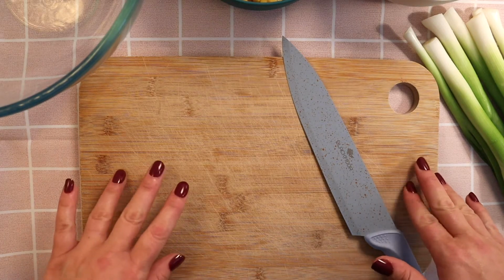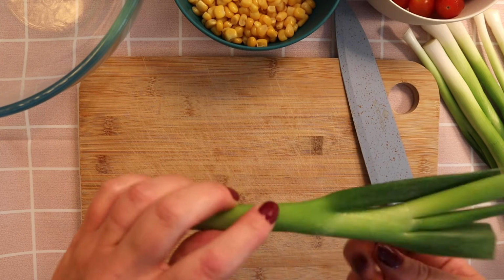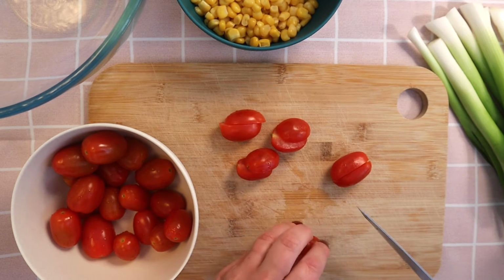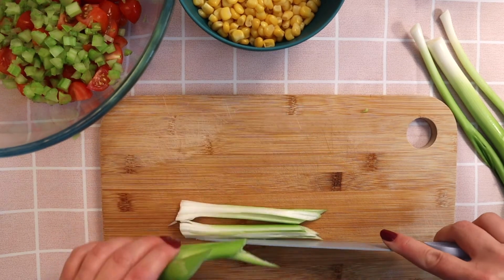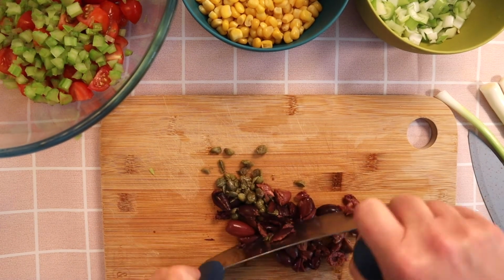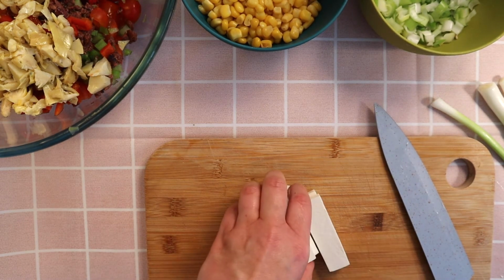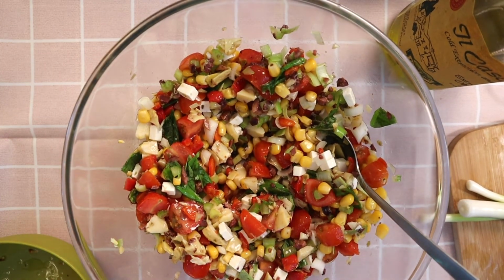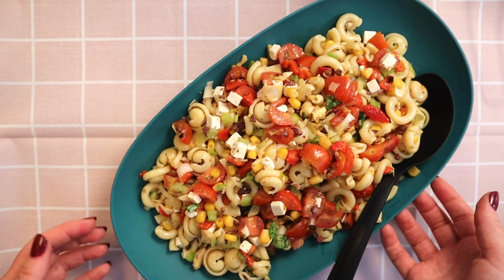ASMR Making Pasta Salad (Soft Spoken)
In this ASMR video I'll be making pasta salad. It's fresh and super easy to make! Plus - it is something that can be prepared the day before, so it can be quite handy for parties... 😎🥂

Ingredients:

-1 stick of celery
-250g of small plum tomatoes, or cherry tomatoes
-a couple of handfuls of sweetcorn
-1/2 pepper (or a couple of roasted peppers in a jar)
-1 teaspoon of capers
-2 teaspoons of kalamata or gaeta olives
-about 1/2 a packet of feta cheese
-4 spring onions
-1/2 jar of grilled artichokes in oil
-lots of basil
-250g of medium size pasta
-a lemon

For the dressing:
-½ garlic clove
-2 tablespoons of extra virgin olive oil
-salt
-chilli flakes